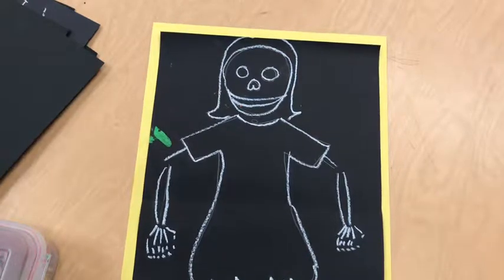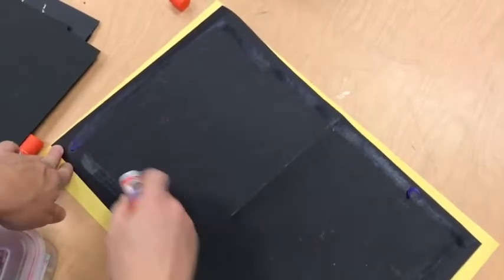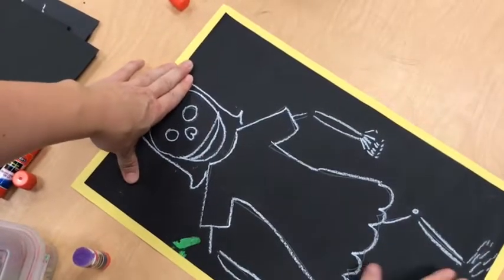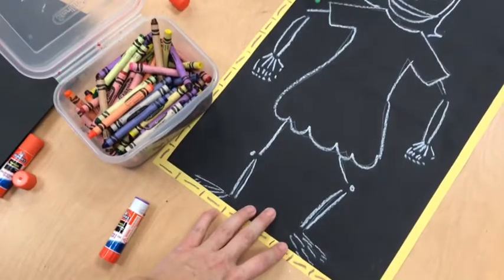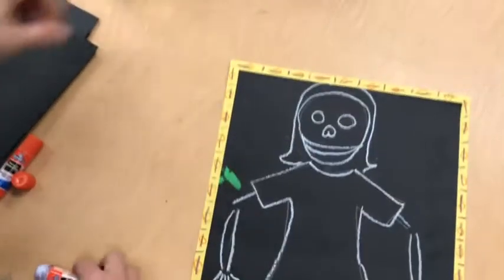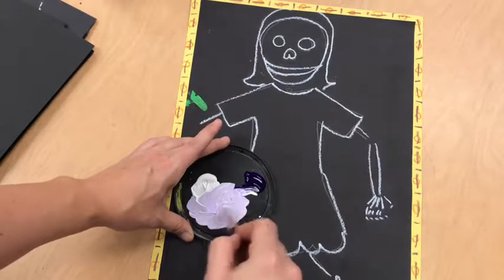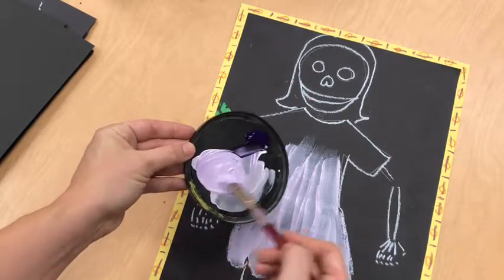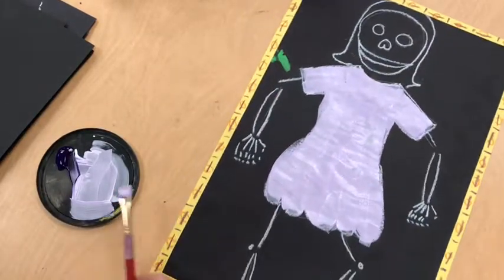Complete Catrina Art